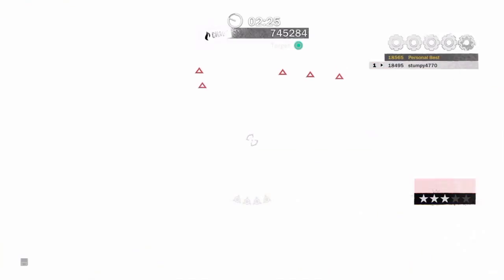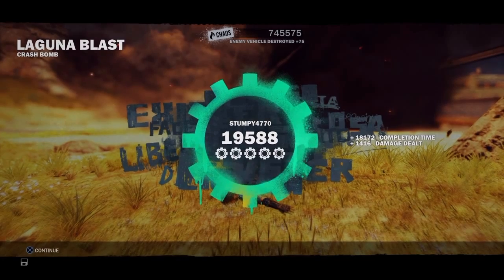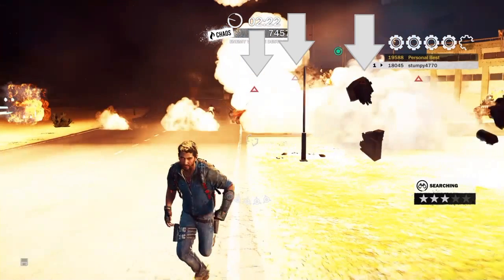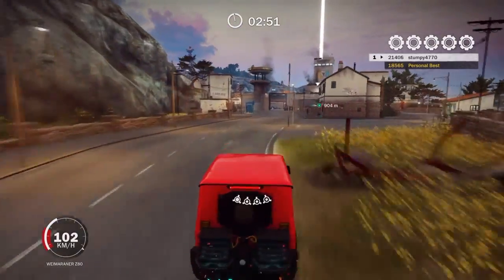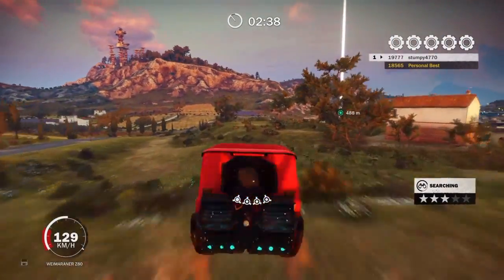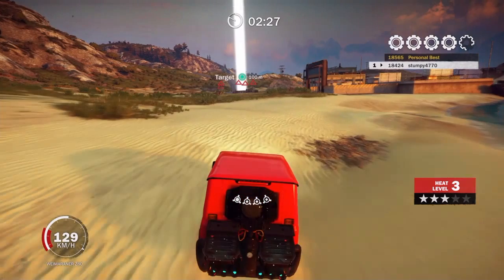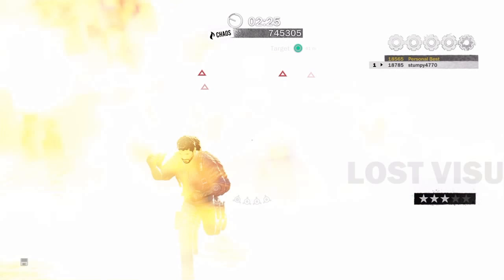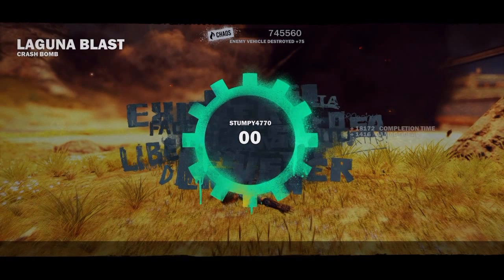Just Cause 3: How to Complete Laguna Blast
***UPDATED 30/8/18***
IF YOU ARE ON A PS4 AND STILL UNABLE TO DO THIS CHALLENGE, TRY USE A NEW CONTROLLER. OLDER CONTROLLER R2 BUTTON DON'T WORK VERY WELL WITH JUST CAUSE 3.

I have not been able to complete the Laguna Blast challenge because of the bug at the end of the challenge, and no videos have helped, so here is an easy way to complete it that I have just found out the day I put up this video.
Hope it helps the people still unable to get past the glitch :)